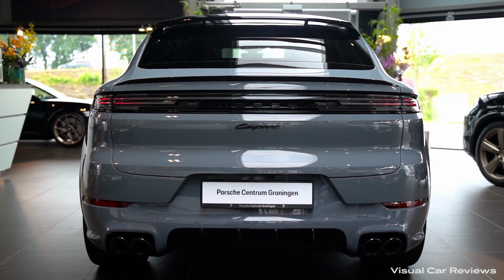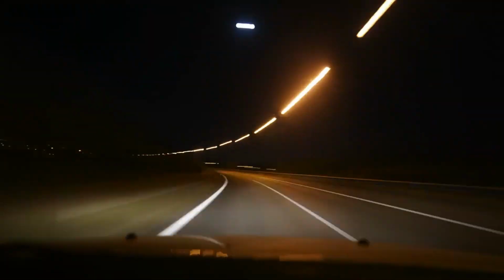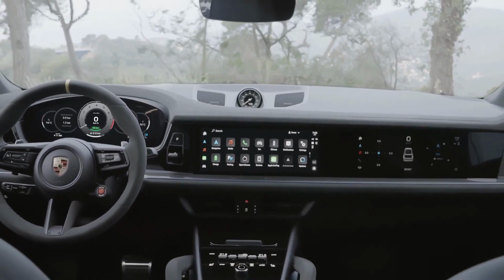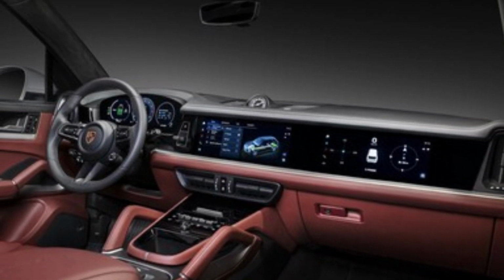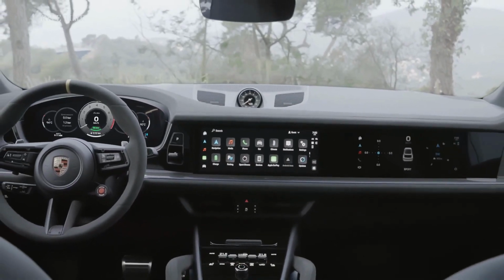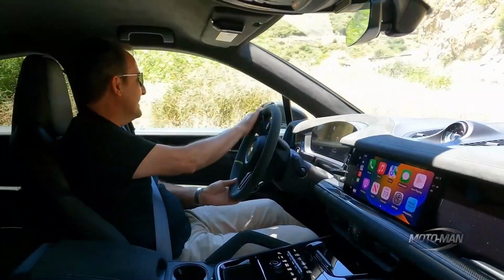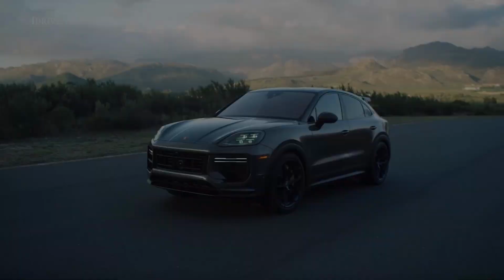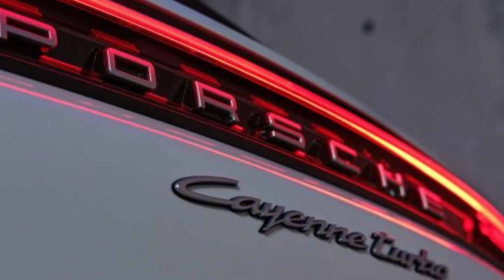2024 PORSCHE CAYENNE TURBO E-HYBRID| It's big and heavy, incredibly and amazingly fast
The 2024 Porsche Cayenne Turbo E-Hybrid is the hippopotamus of high-performance mid-size luxury SUVs. It's big and heavy, incredibly powerful, and shockingly quick.
As its name implies, the Cayenne's Turbo trim doesn't rely solely on a twin-turbocharged 4.0-liter V-8 engine for motivation. Rather it takes a page from the outgoing Cayenne Turbo S E-Hybrid, stuffing an electric motor in between its bi-turbo bent-eight and eight-speed automatic transmission. For now, it's the most potent Cayenne hybrid, although we'd wager that Porsche will revive the Turbo S nameplate and pin it to an even more extreme version sometime soon.
The specific badging Porsche affixes to its top Cayenne E-Hybrid model matters less than the output its powertrain produces, and the peak 729 horsepower the Turbo E-Hybrid cranks out betters last year's Turbo S E-Hybrid by 59 horses. Tweaks to the V-8 engine add 50 ponies to its stable for a total of 591 horsepower, and a more powerful electric motor pumps out 174 horses—40 more than the old Turbo S E-Hybrid's. Blame the gas engine's 6000-rpm power peak for the 36 horses that get lost totaling up the Turbo E-Hybrid's combined power figure.

*Do you like it? Comment, like, dislike, share please!
*You can write to us on Instagram for any questions, cooperation, suggestions and criticisms: